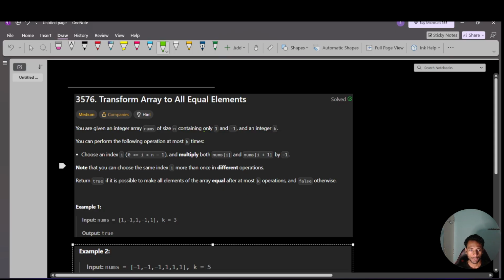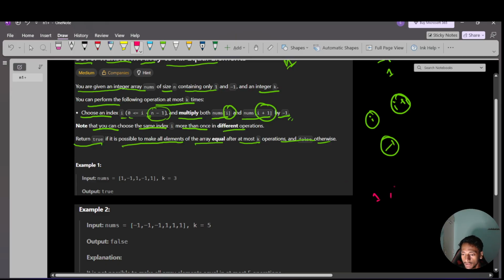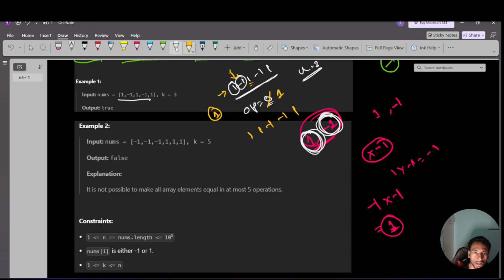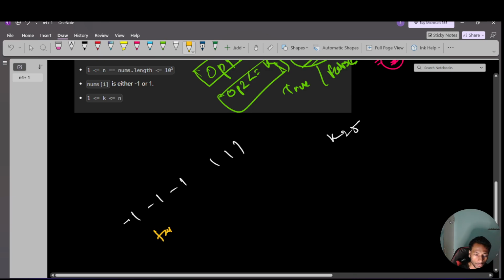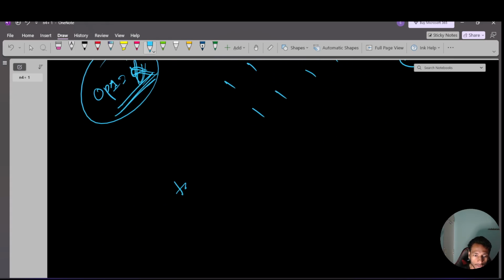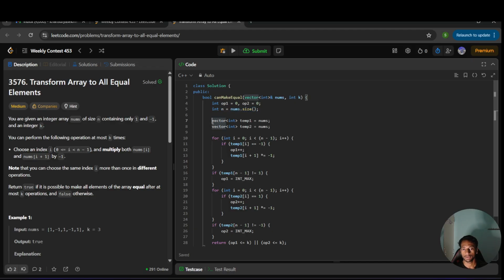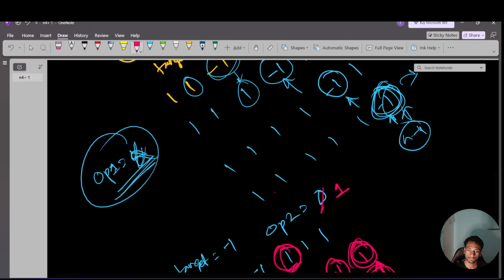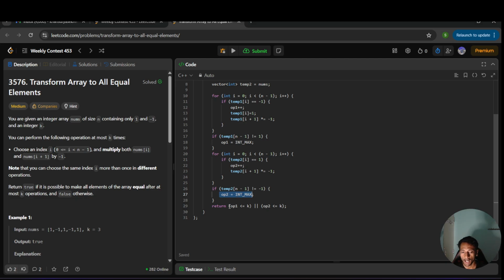LeetCode 3576. Transform Array to All Equal Elements | Greedy | Medium | O(N)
Hi, in this video, I have explained LeetCode 3576. Transform Array to All Equal Elements.

1. Explained the problem statement with examples.
2. Shared intuition why only two targets are possible.
3. Shared C++ code.